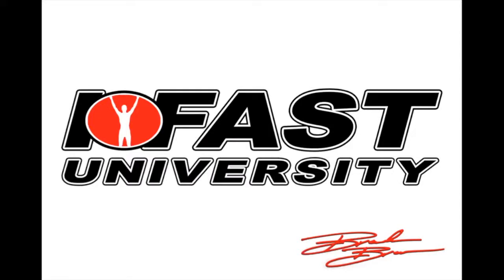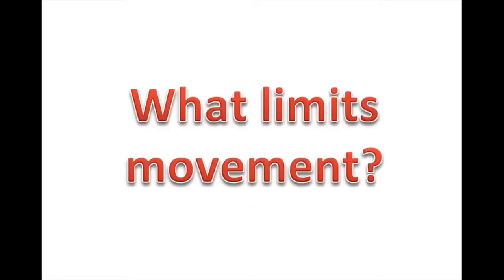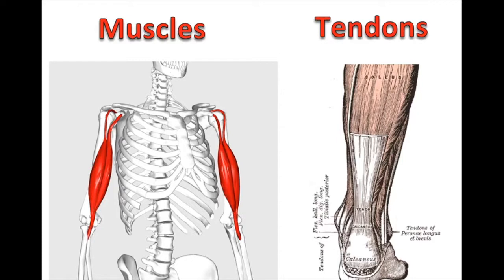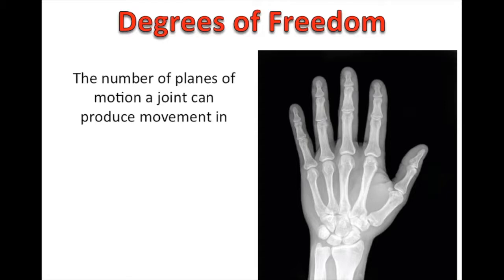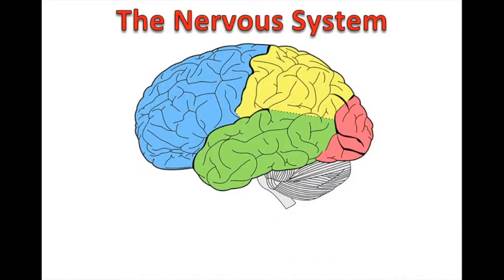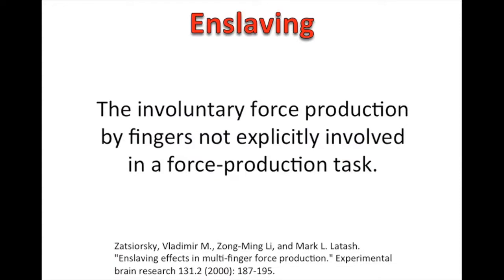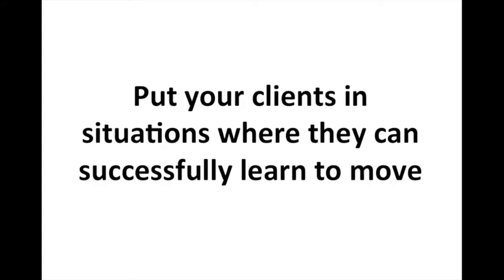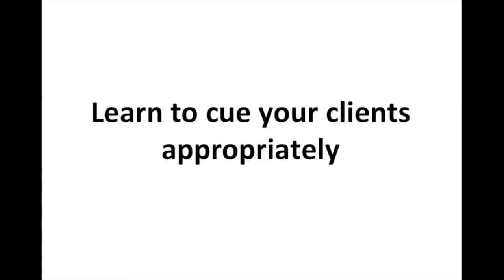Why Your Foam Roller is NEARLY Useless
We all have had a client who’s straight leg raise is limited or can’t squat correctly. But what causes this? Maybe its soft tissue, maybe its the nervous system? Once you’ve figured out what is the cause you can start to fix it.